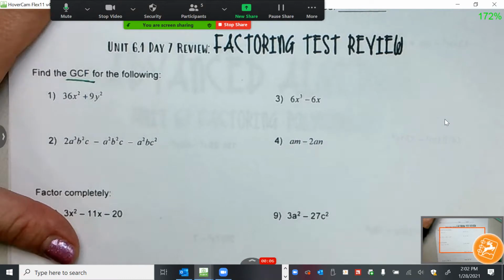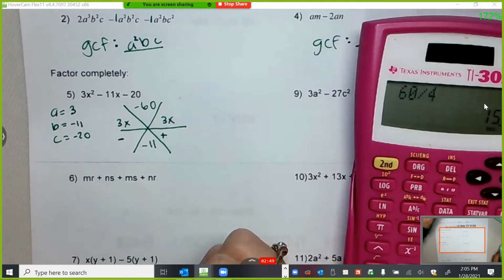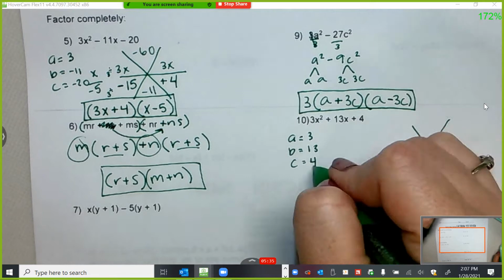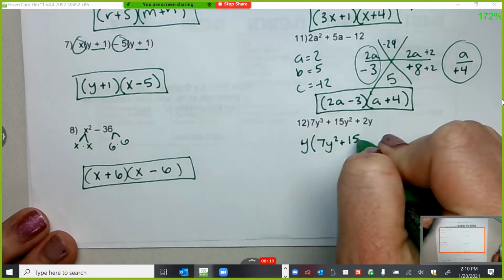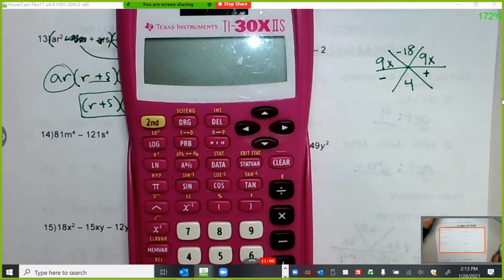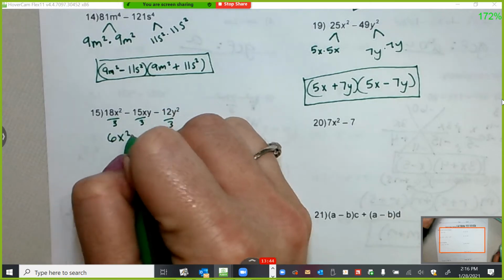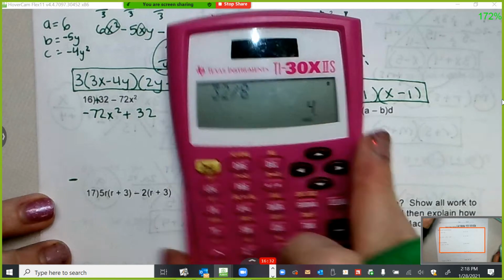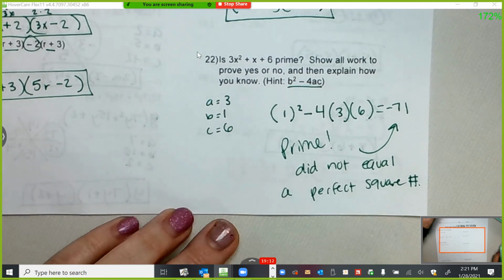AA - Unit 6.1 Test Review